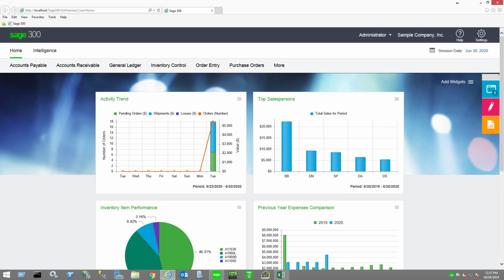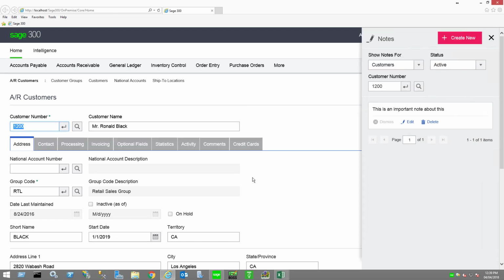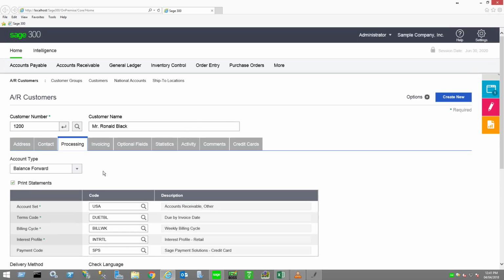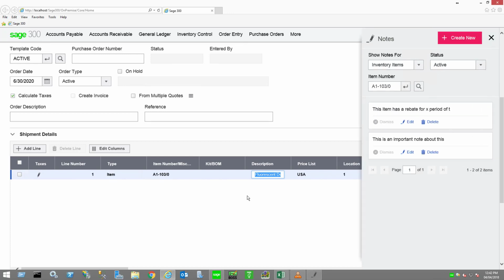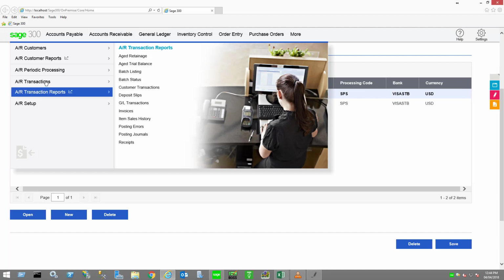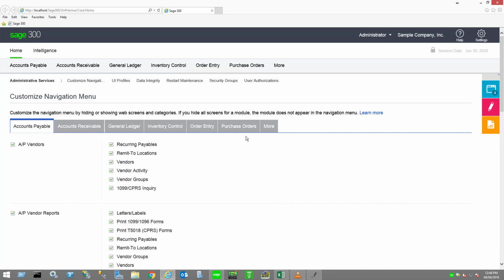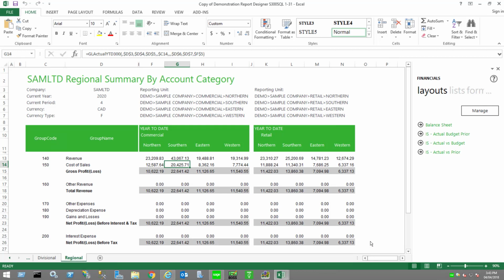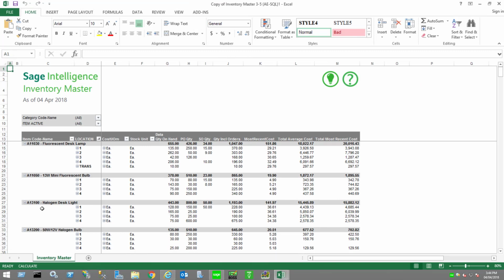Sage 300C Enhancements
Subscription-based Sage 300c can benefit your company through improved usability, key process automation, any-device mobile access and much more.

Some new features include:
• Modern User Interface
• Add & Manage Notes for Customers, Vendors & Inventory Items
• Collect Payments Easier with Sage Payments
• Email Tab on the Company Profile Screen, Easier Setup and Manage Print-to-Email Settings
• Improve Productivity with even more Web Screens
• UI Profiles Allow User-Specific customization of Web Screens
• Sage Intelligence Reporting